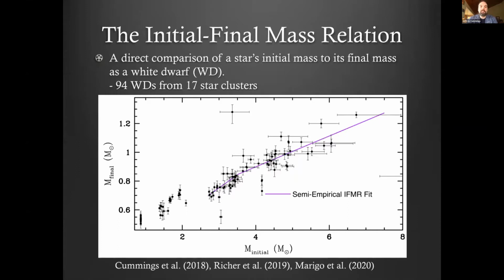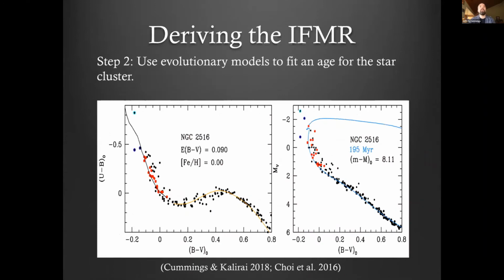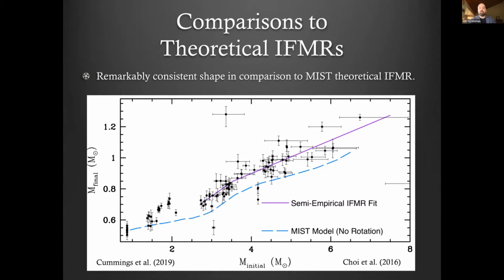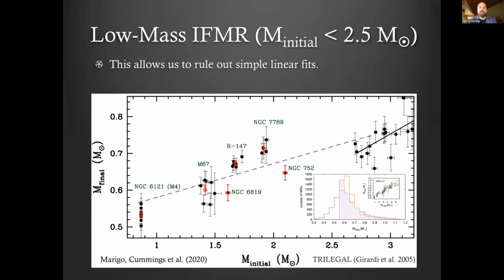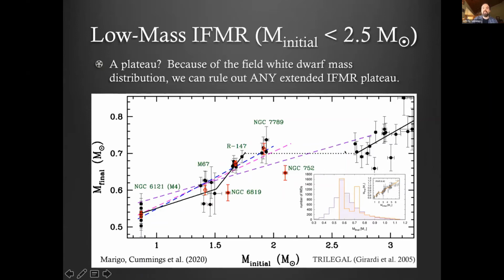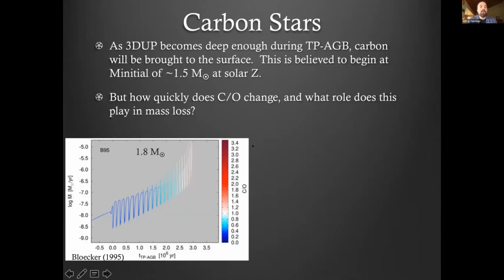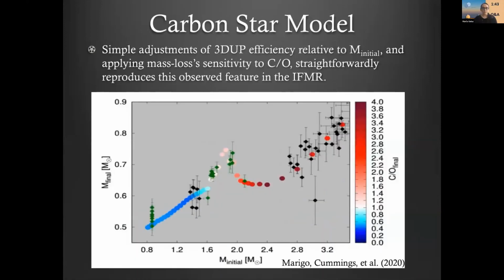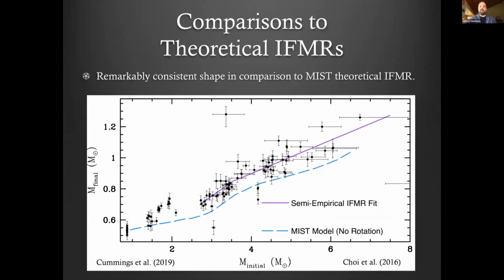Jeffrey Cummings - Carbon Star Formation Seen Through the Non-Monotonic Initial-Final Mass Relation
Keck Science Meeting - Day 2 - Session IV - Carbon Star Formation as Seen Through the Non-Monotonic Initial-Final Mass Relation - Jeffrey Cummings